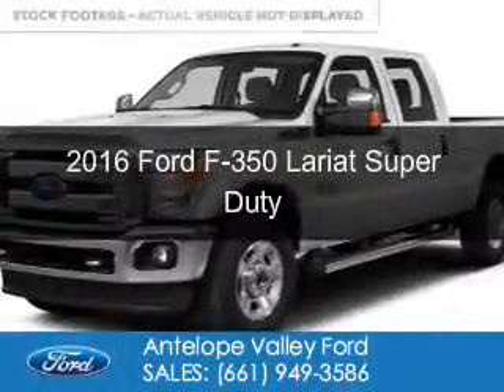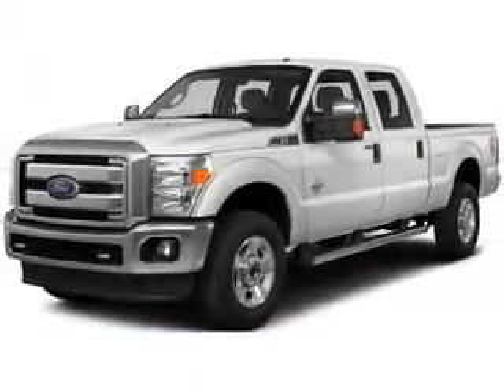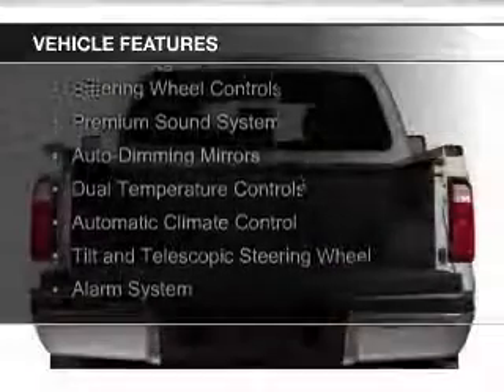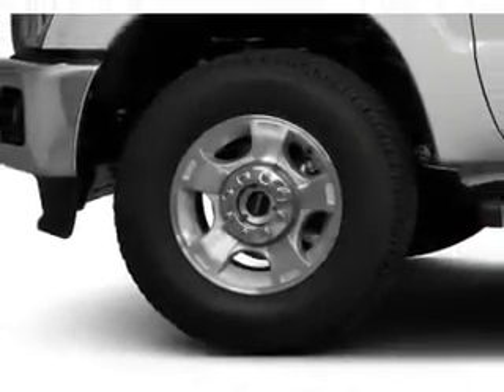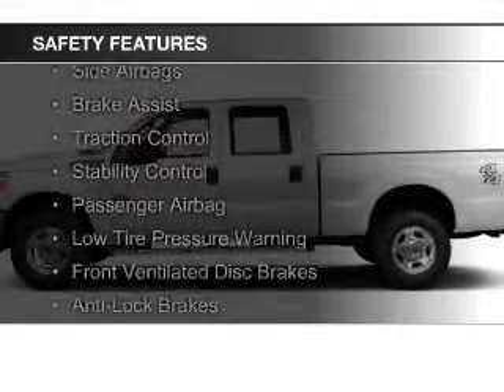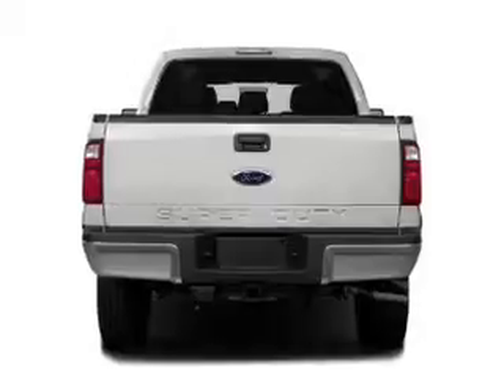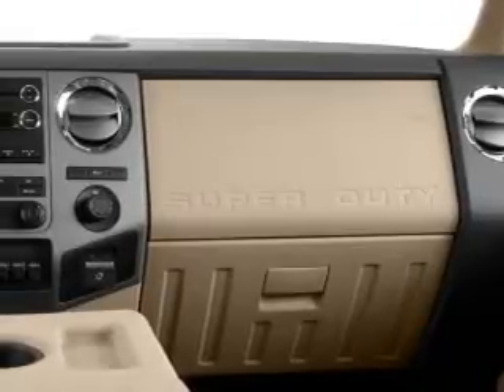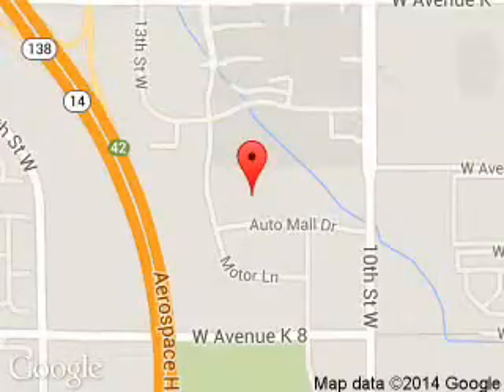2016 Ford F-350 - Lancaster CA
Phone:
Year: 2016
Make: Ford
Model: F-350
Trim: Lariat Super Duty
Engine: 6.7 liter 8 cylinder 32 valve
Transmission: 6-Speed Automatic
Color: Oxford White
Mileage: 5
Address:
1155 Auto Mall Drive